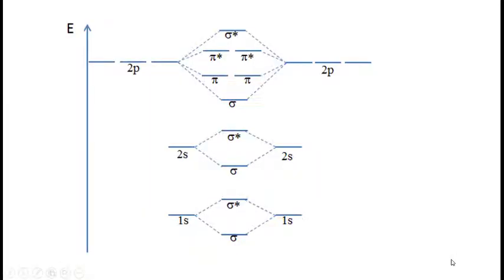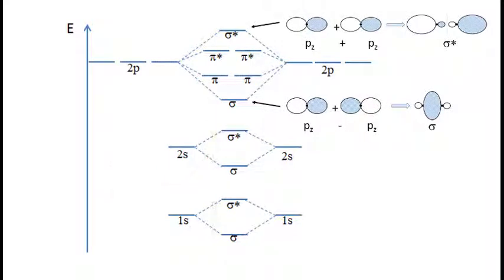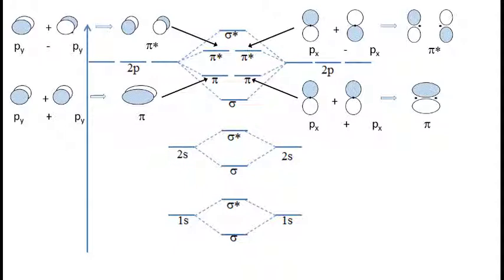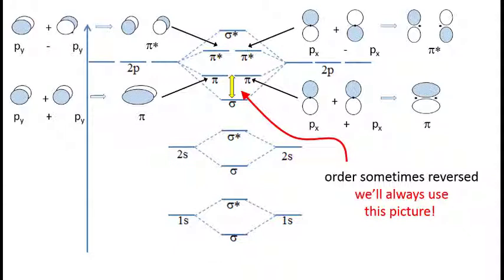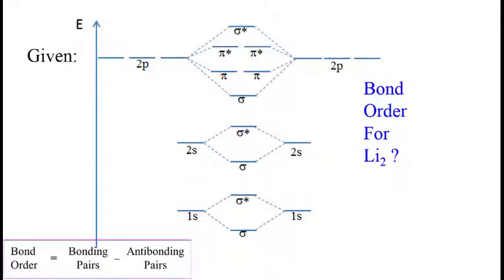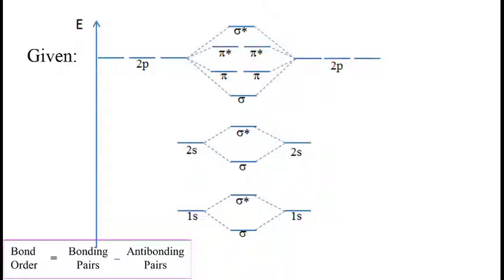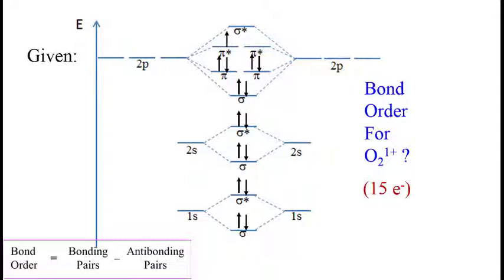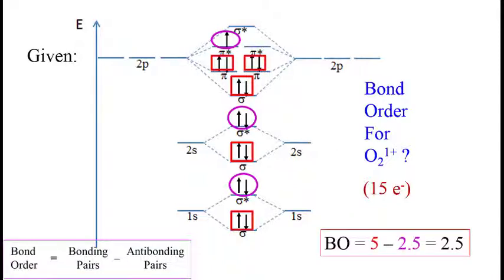13k - Bond Orders Of Diatomics